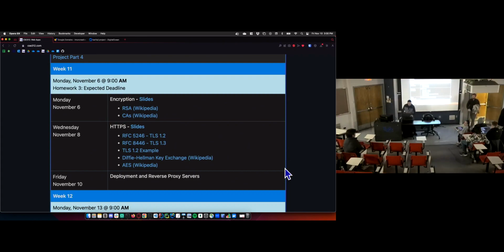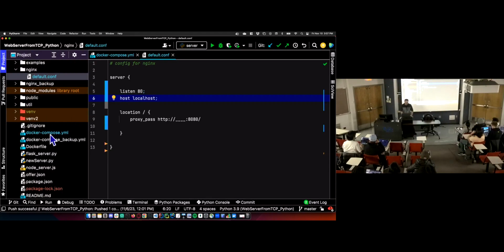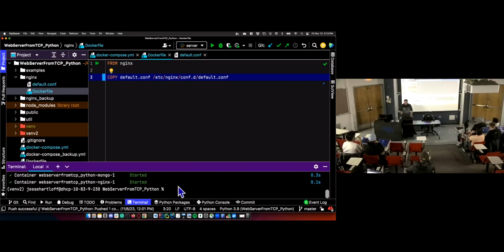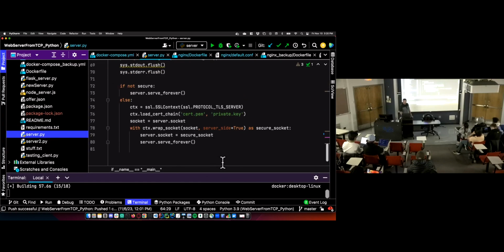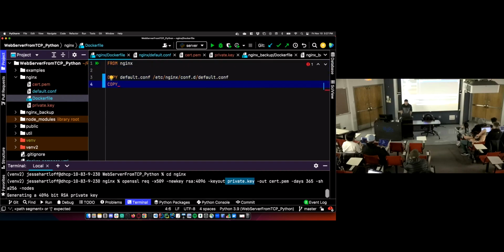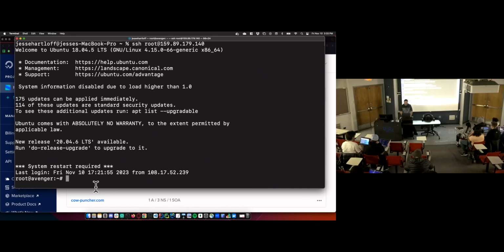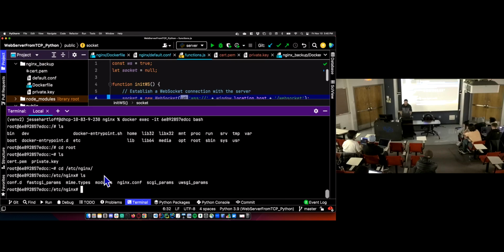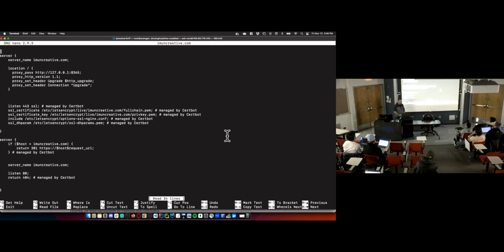[CSE 312] Deployment and Reverse Proxy Servers Friday November 10